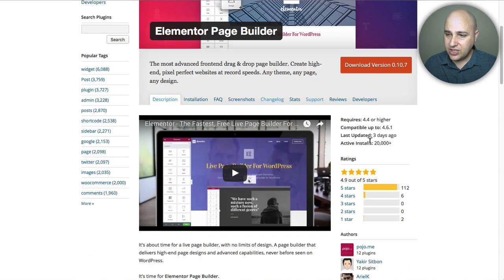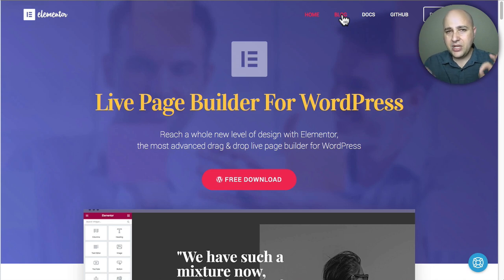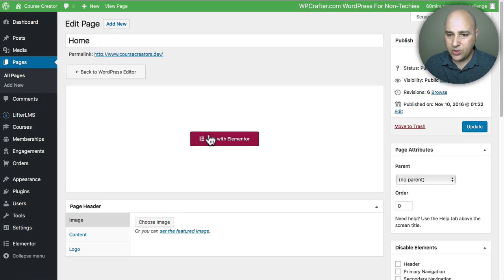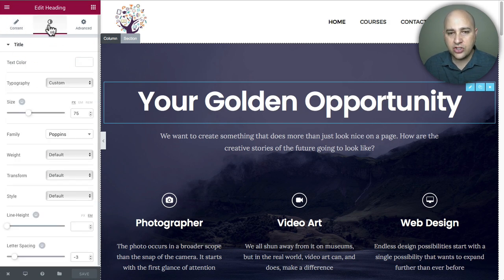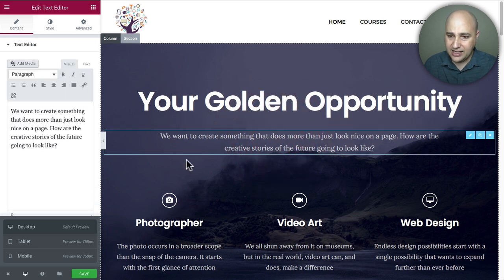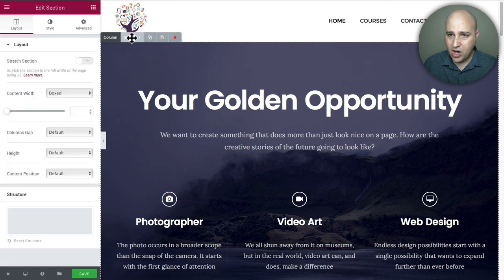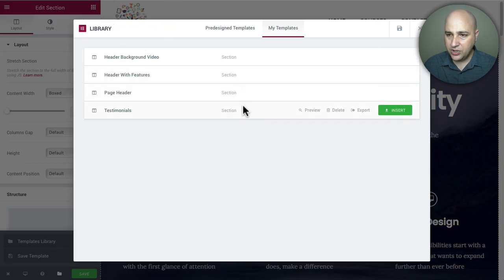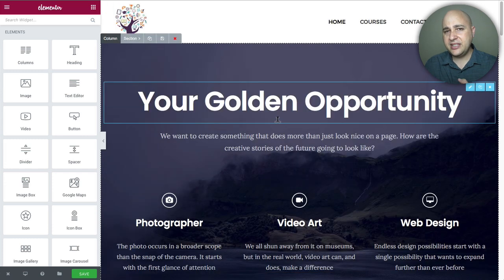What Is The Best Free Page Builder For WordPress Websites? - Here is the answer...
What Is The Best Free Page Builder For WordPress Websites?

I am often asked what is the best WordPress page builder. After testing most of them, here is the clear winner.